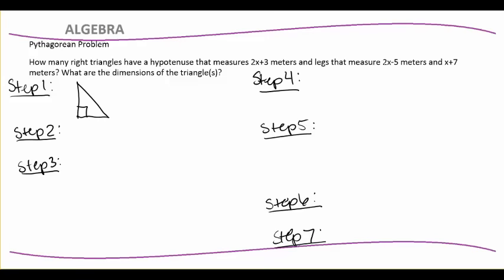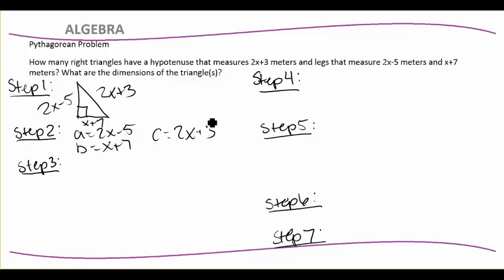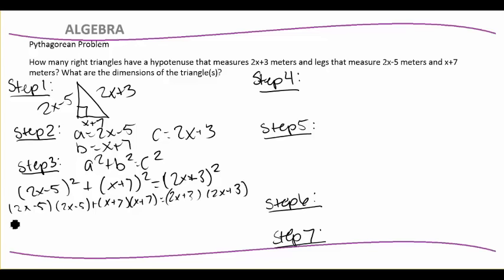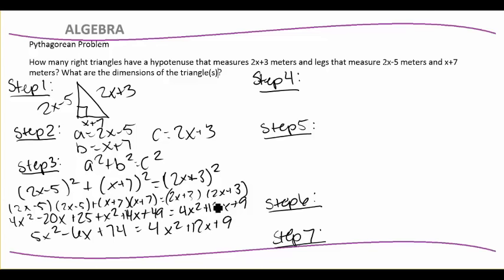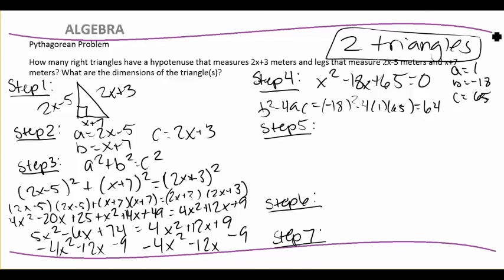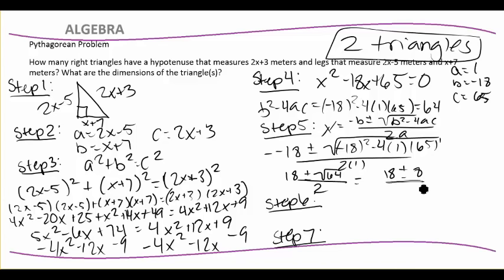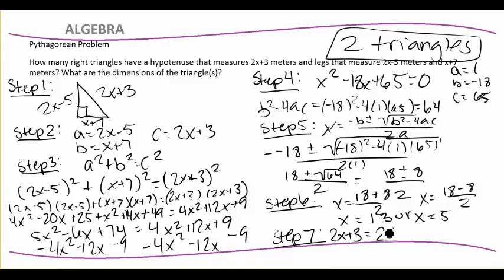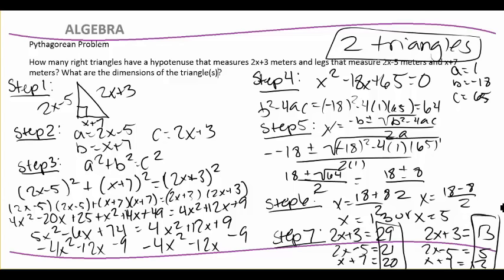1 5 pythagorean problem